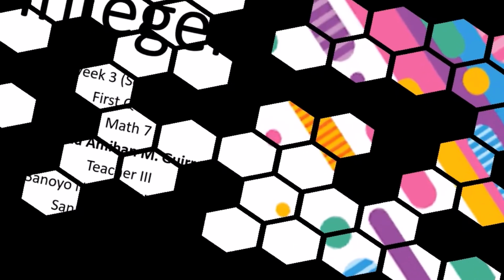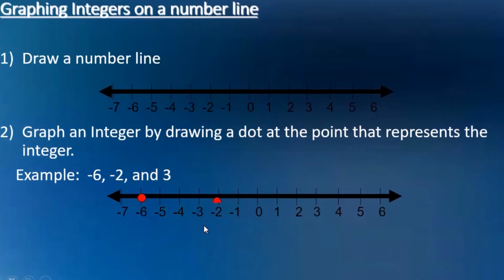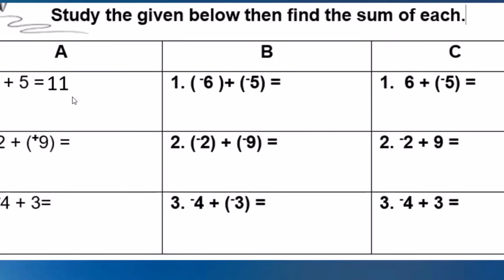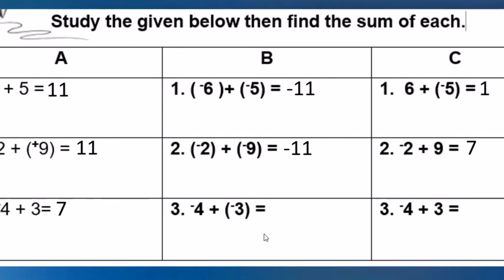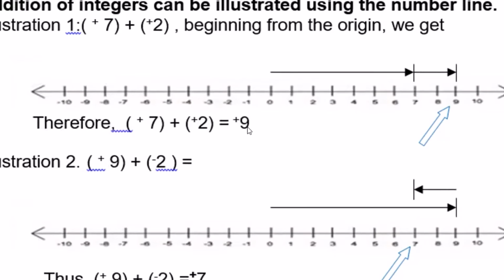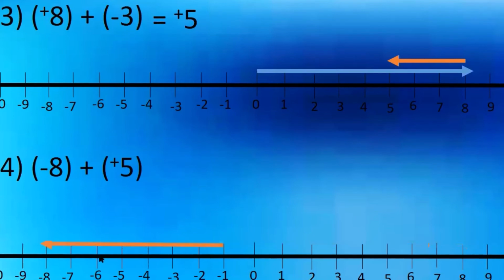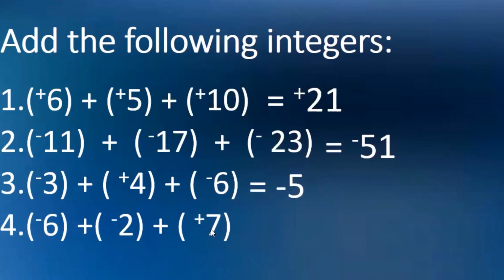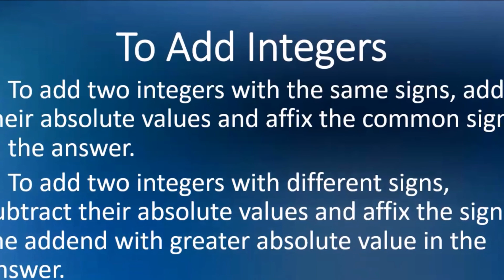Integers (Addition) Math 7 - First Quarter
Competency - M7NS-Ic-d-1
Performs fundamental operations on integers.